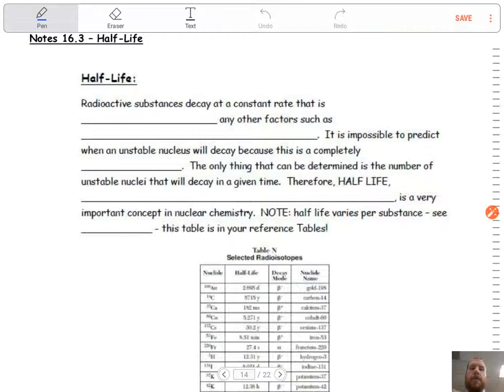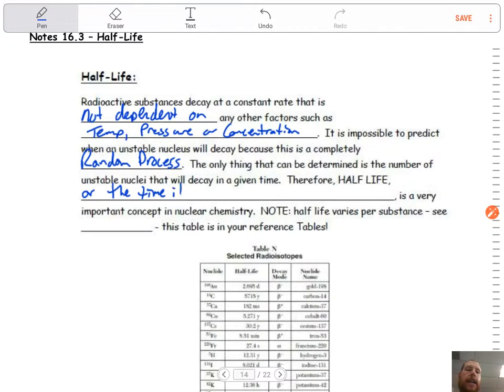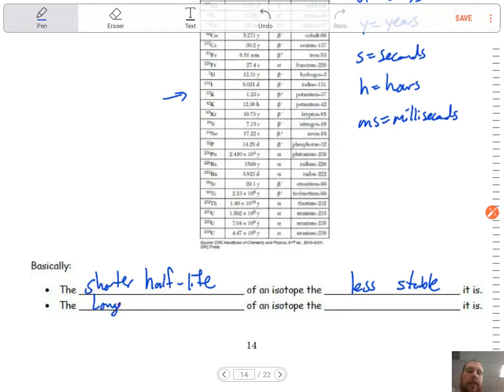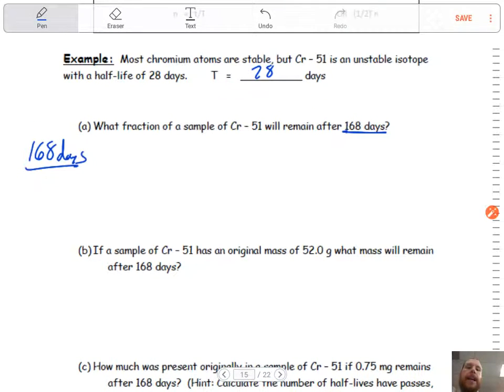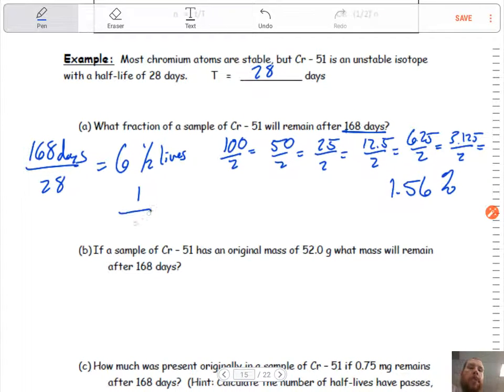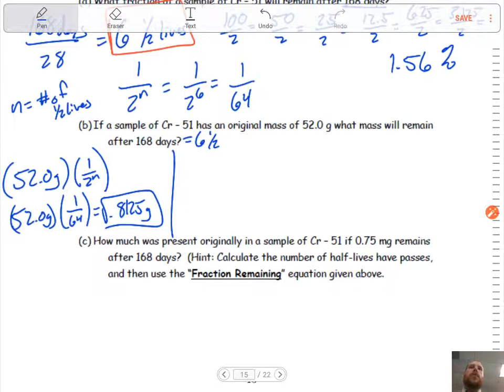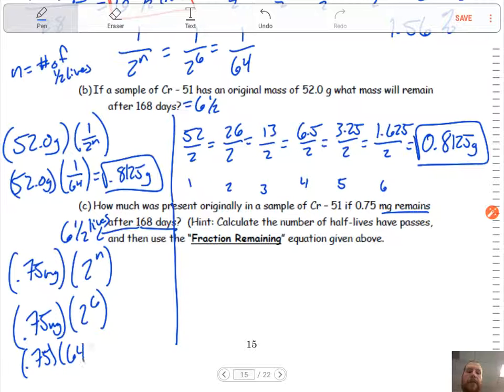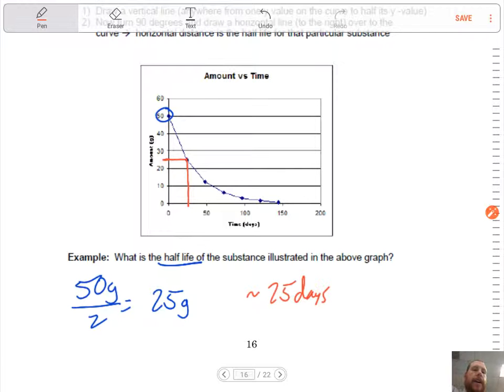16.3 Half Life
Discussing half-life of radioactive materials and how to calculate it